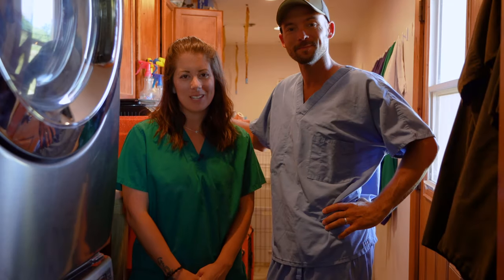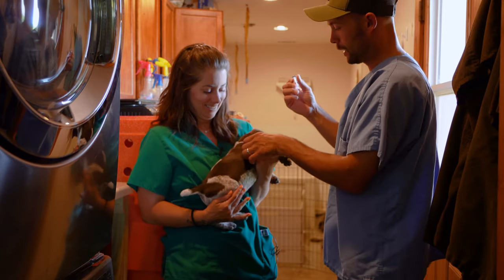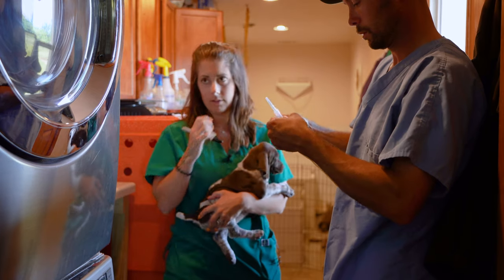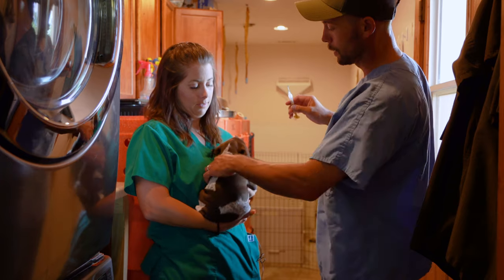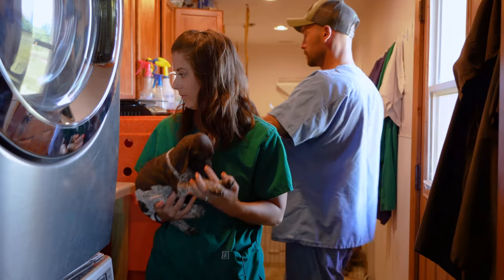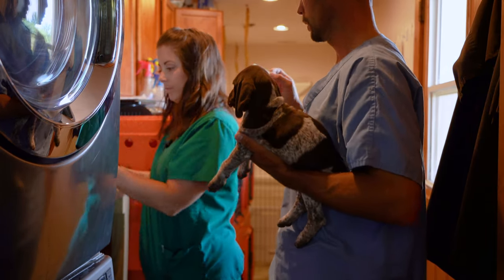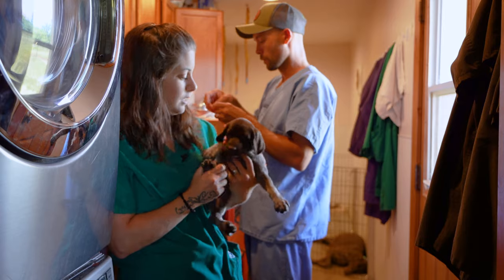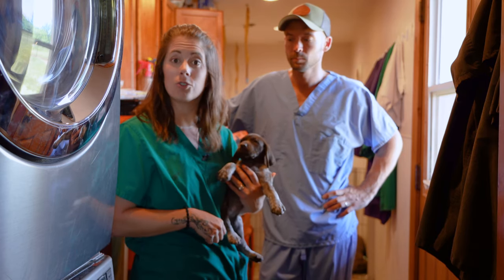Puppy Microchips & Vaccines - Breezy Week 6 Pupdate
Welcome to Standing Stone Kennels! In this video we talk about puppy vaccinations, deworming, and microchips. Follow along to learn about how we tackled all these things with Breezy's litter of puppies.

5919 W Pleasant Valley Rd